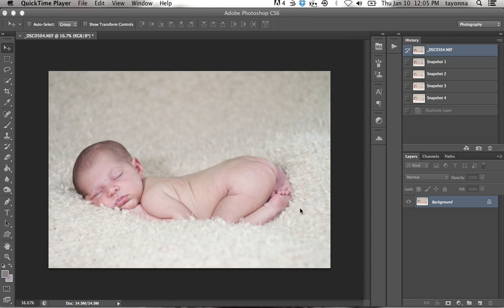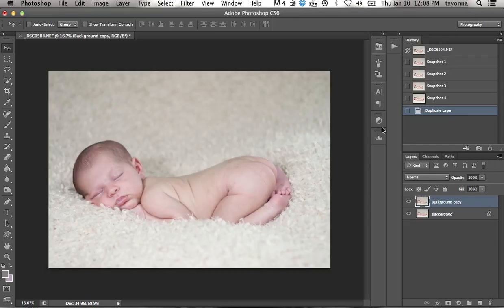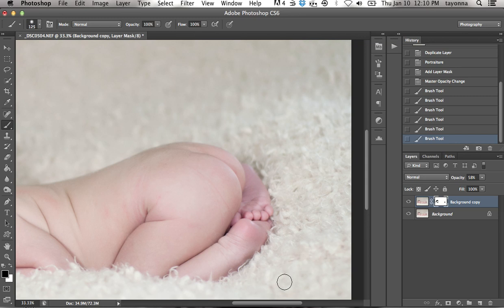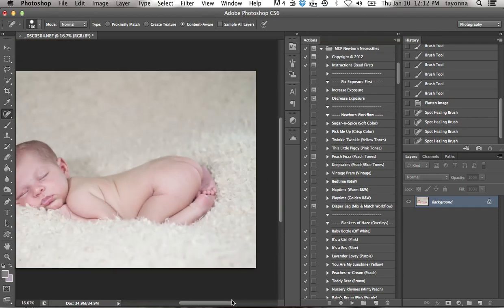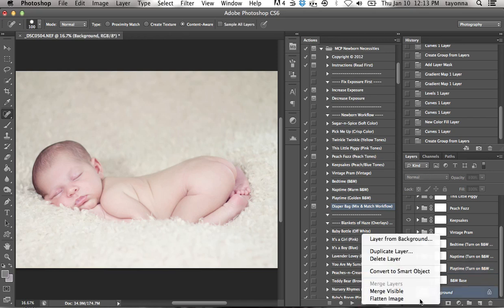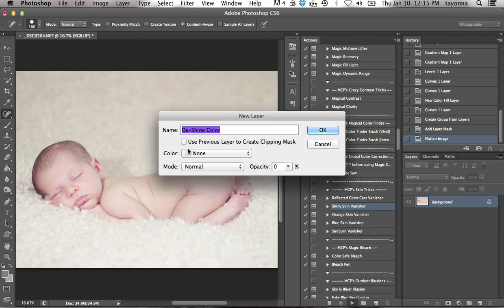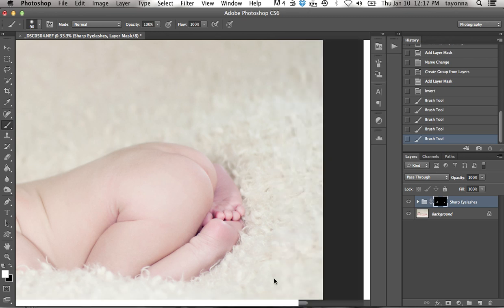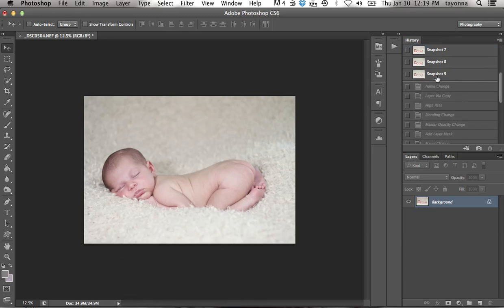Basic newborn workflow - TGIdesigns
Here is a look at a basic newborn workflow using MCP Newborn Necessities and Imagenomic portraiture. This video also goes over some basic photoshop skills. I hope this was helpful :)